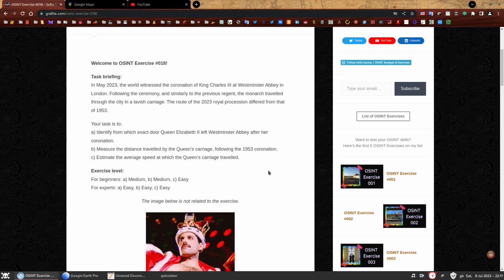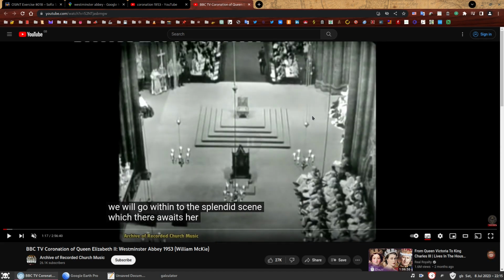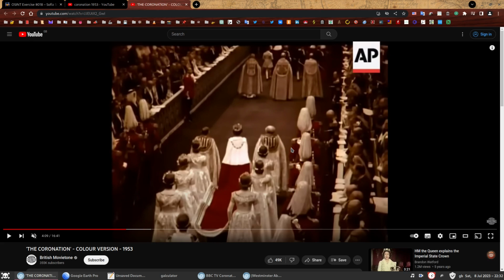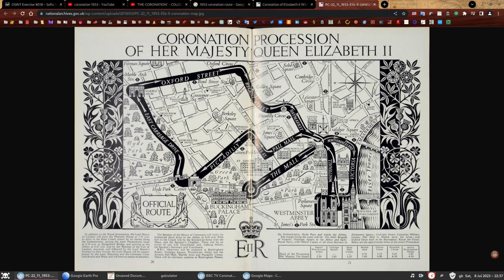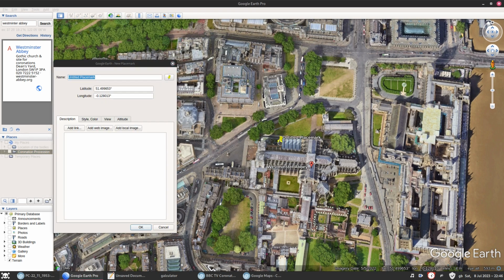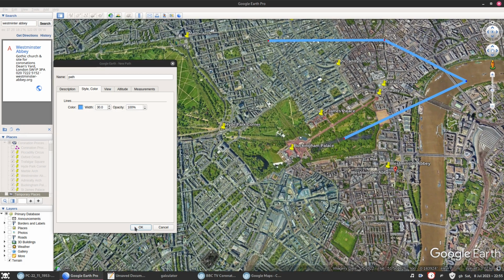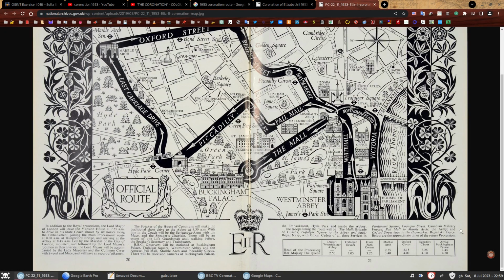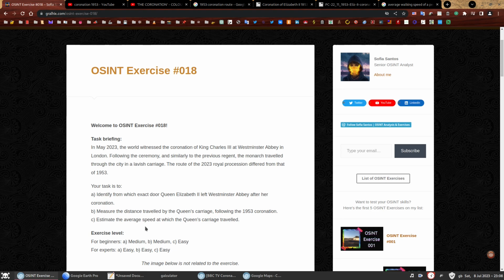OSINT Exercise 018 | Solution and full walkthrough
🌡️ Difficulty Level: Beginners: Easy ~ Medium; Experts: Easy.

~~ Upcoming Exercises ~~
👩‍💻 New exercises will be announced on these platforms:

~Sofia.